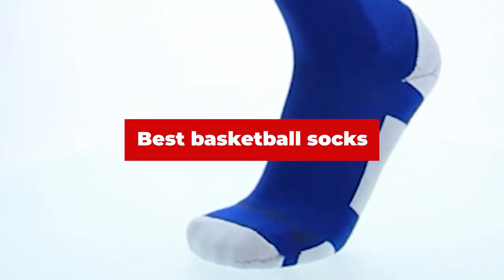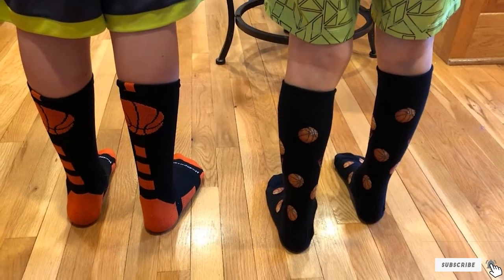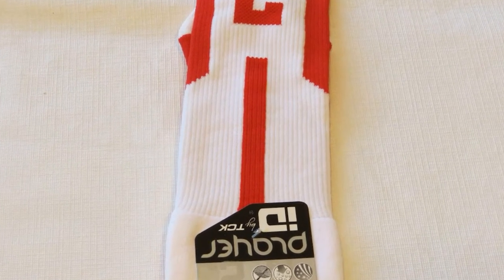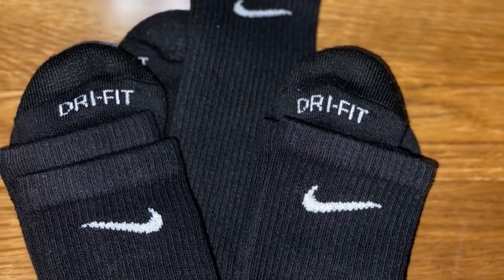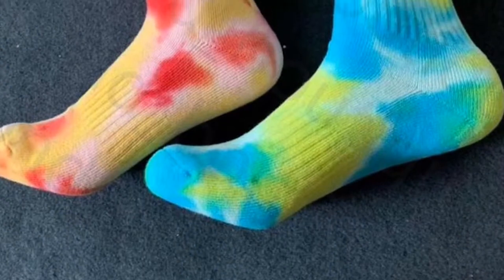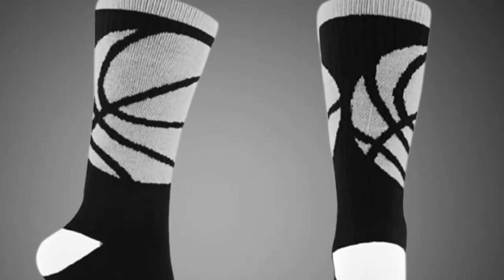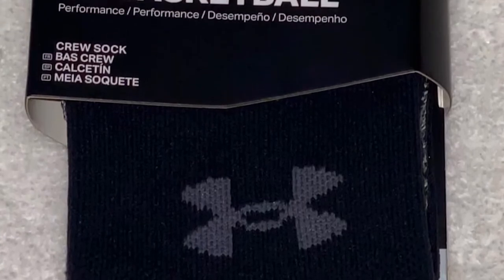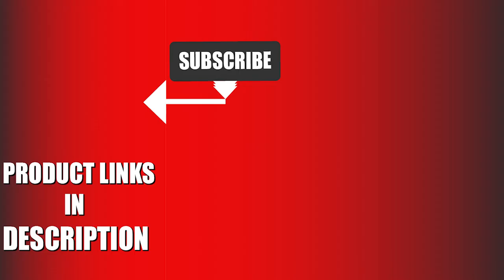Best Basketball Sock In 2024 - Top 10 New Basketball Socks Review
Links to the Top 10 Best  Basketball Sock we listed in today's  Basketball Sock Review video & Buying Guide:

1 . MadSportsStuff Basketball Socks
2 . NIKE Dry Elite 1.5 Crew Basketball Socks
3 . ChalkTalk Sports Basketball Socks
4 . Unisex Nike Dry Cushion Crew Training Socks
5 . Mumubreal men's basketball socks
6 . Huso unisex fashion digital printing sports crew hiking socks
7 . ChalkTalkSPORTS Athletic Mid Calf Woven Basketball Socks
8 . Adidas Traxion Menace Football/Basketball Crew Socks
9 . Under Armour Mens Drive Basketball Crew Socks
10 . Nike Elite Basketball Crew Socks

In this video, we have gathered the  Basketball Sock on the market in 2023. With all types of consumers in mind, we made this list through extensive research, pricing, quality, durability, brand reputation, and various other factors.